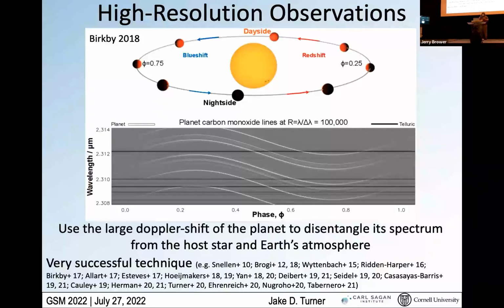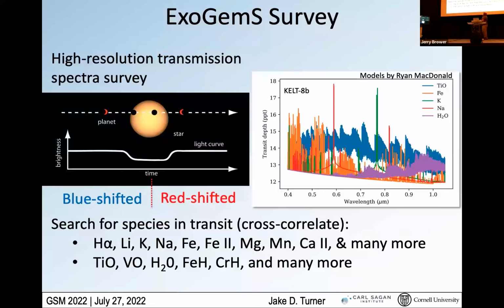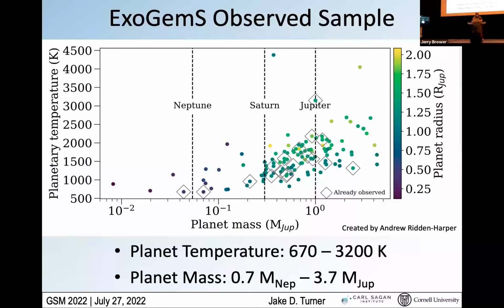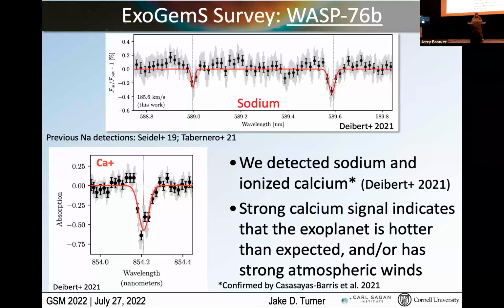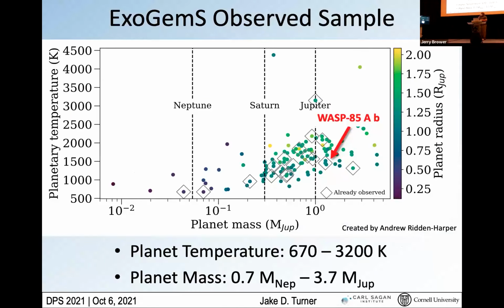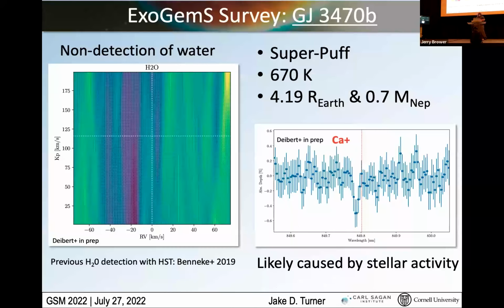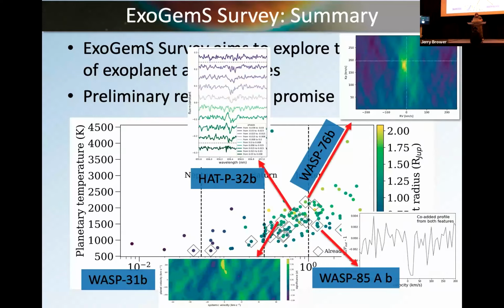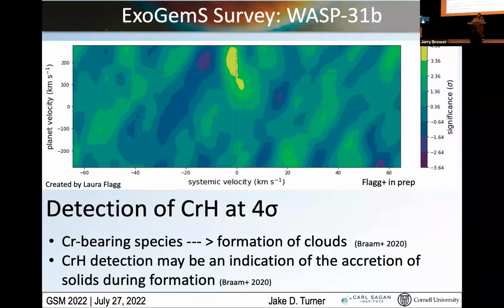ExoGemS Survey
ExoGemS Survey: Exploring the diversity of exoplanet atmospheres at high spectral resolution with Gemini GRACES